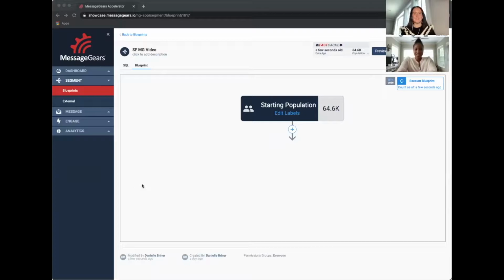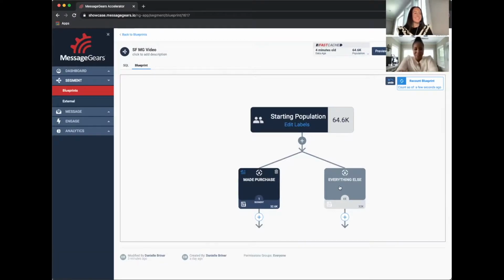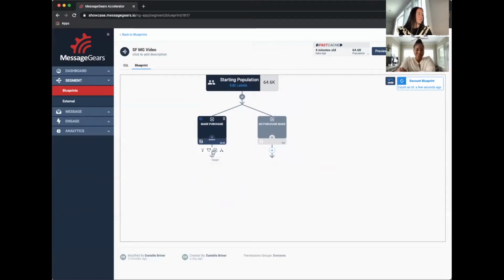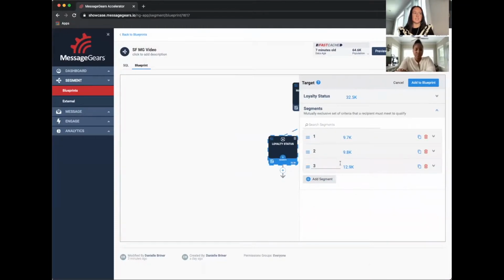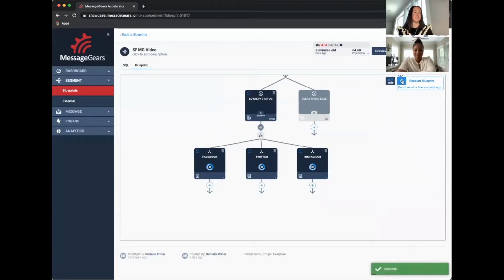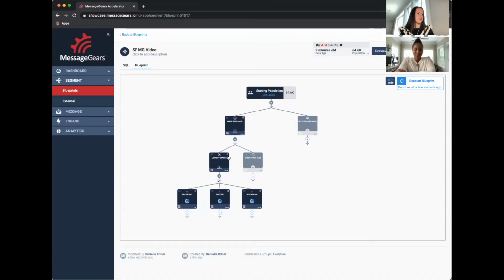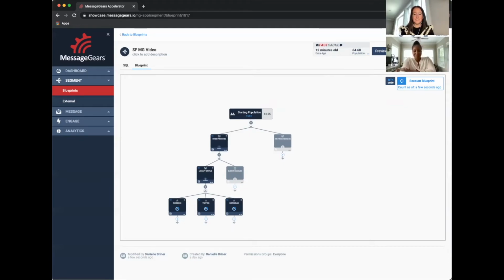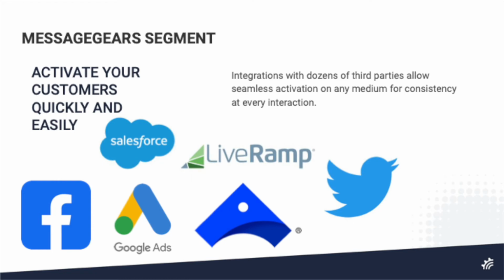MessageGears vs Salesforce Marketing Cloud Audience Builder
Check out our Product Marketing Manager, Danielle Briner, as she dives into MessageGears Segment with Syleah Allen, a colleague familiar with Salesforce Marketing Cloud Audience Builder.